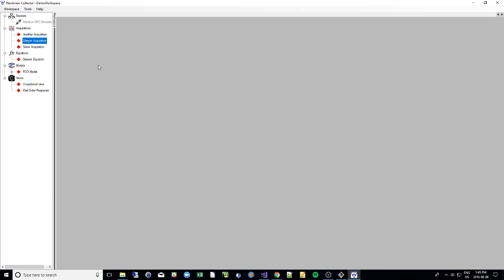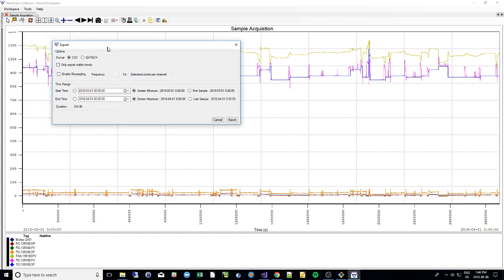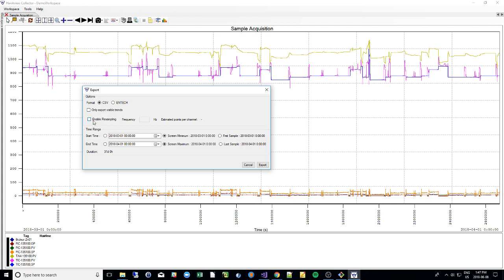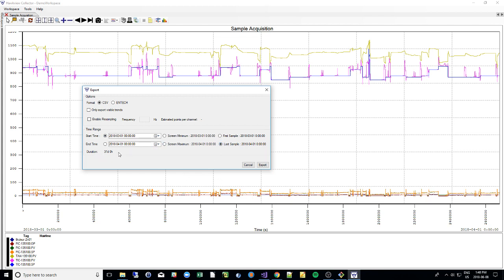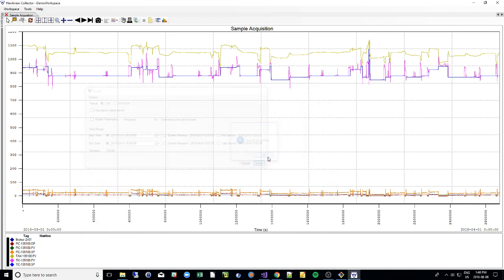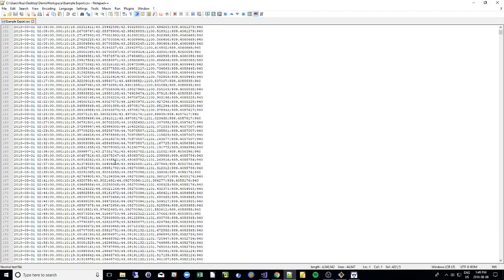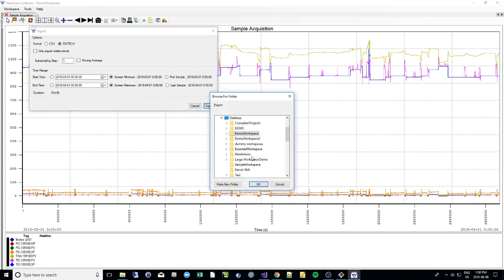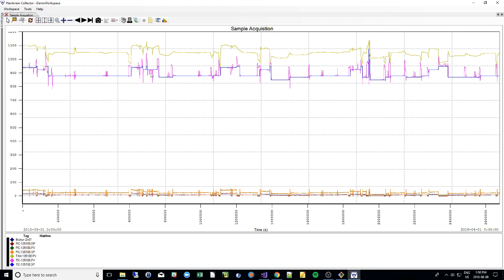08 - Exporting Acquisitions in Hawkview Collector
How to export data collected or generated in Hawkview Collector as a CSV file